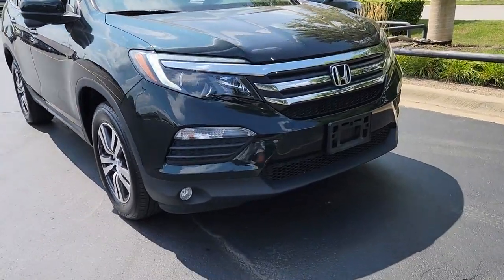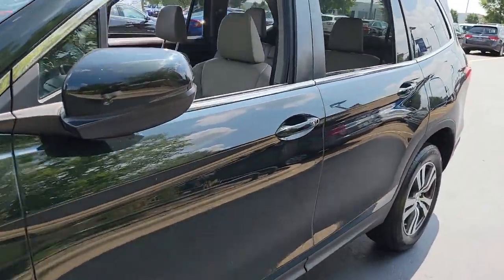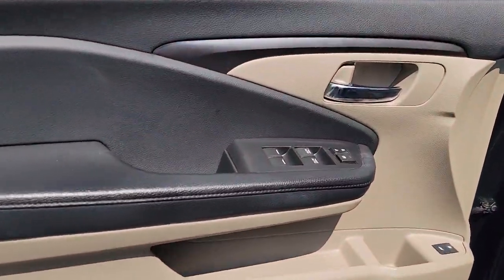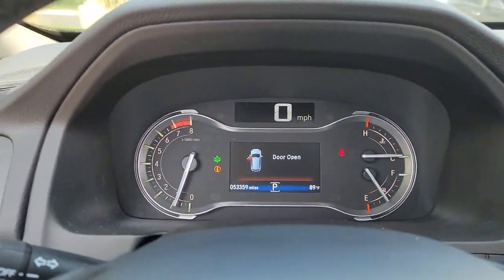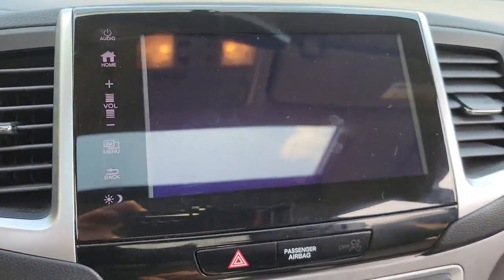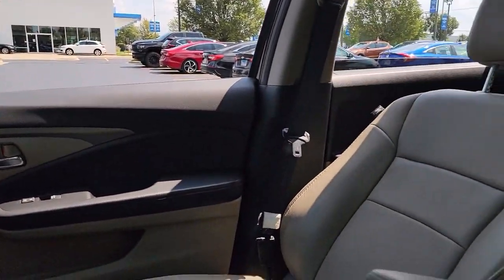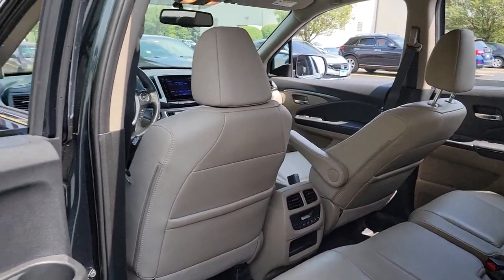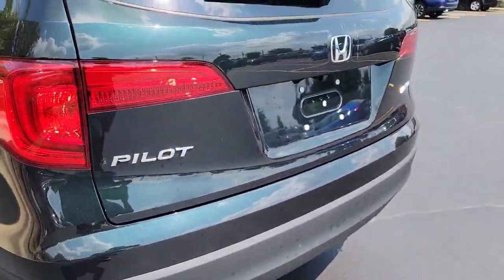2018 Honda Pilot Orland Park, Tinley Park, Palos Heights, Chicago, New Lenox, IL 210830A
Black Forest Pearl Used 2018 Honda Pilot available in Orland Park, Illinois at Community Honda. Servicing the Tinley Park, Palos Heights, Chicago, New Lenox, IL area.

Recent Arrival! 18/26 City/Highway MPGbrbrBlack Forest Pearl 2018 Honda Pilot EX-L 18/26 City/Highway MPGbrAll Wheel Drive, One Owner-Local Trade !!!, Dealer Maintained !!!, Priced to Sell Fast !!!, Leather, Heated Seats, Remote Start, Sunroof, Back Up Camera, Bluetooth, Hands-Free, Steering Wheel Audio Controls, USB Port, Phone Charger, Auxiliary Audio Input, Power Liftgate, 3rd Row Seat, To Verify Availability-Please Call Us Before You Come In !!!.brbrEX-L 4D Sport Utility 3.5L V6 24V SOHC i-VTEC 6-Speed AutomaticbrbrAwards:br * 2018 KBB.com Best Buy Awards * 2018 KBB.com Best Family Cars * 2018 KBB.com Brand Image Awards * 2018 KBB.com 10 Most Awarded BrandsbrKelley Blue Book Brand Image Awards are based on the Brand Watch(tm) study from Kelley Blue Book Market Intelligence. Award calculated among non-luxury shoppers.  Kelley Blue Book is a registered trademark of Kelley Blue Book Co., Inc.brbrDeal With The Best-Community Honda Of Orland Park-South Chicagoland's #1 Honda Dealer-Over 500 Vehicles In Stock !!! We invite you to google us as well, to see the many wonderful 5 STAR reviews we've earned !!!